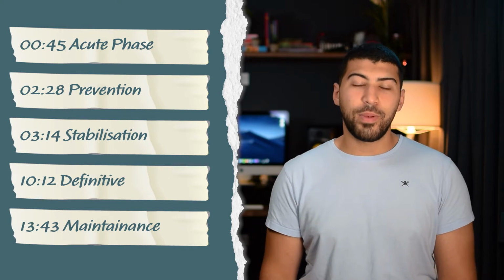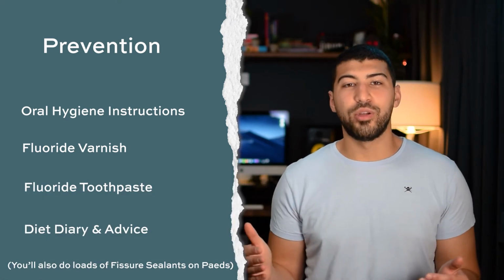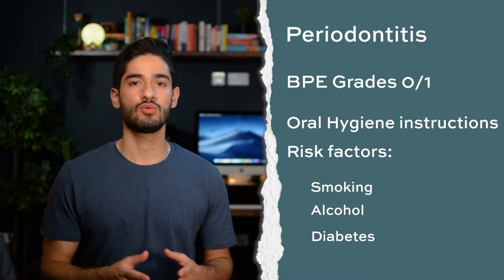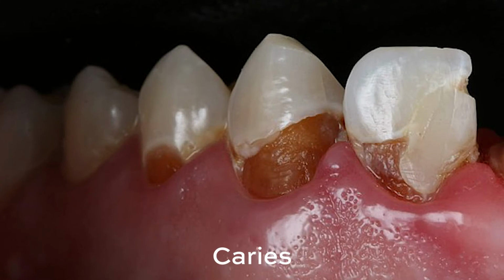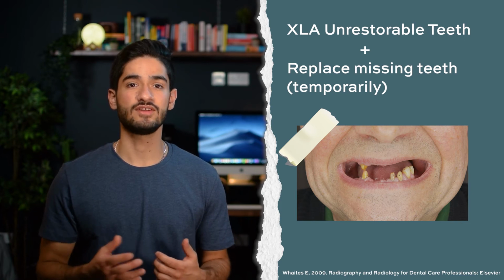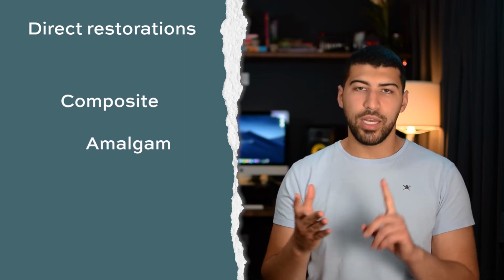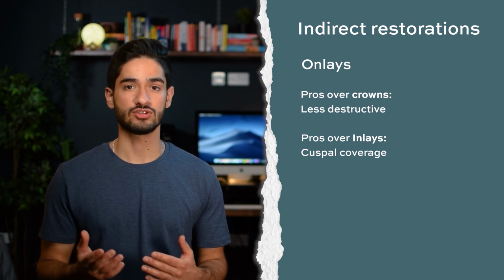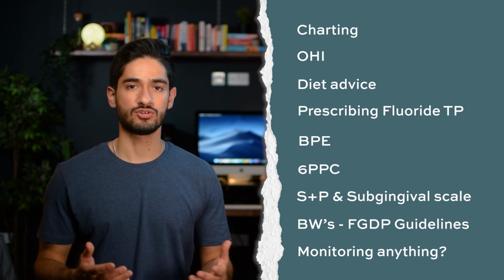Treatment Planning Made Easy! | Dental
In this video, we’re going to show you how to turn all the information from your history and examination into a well-structured dental treatment plan that you can follow.

The order to follow when treatment planning is the acute phase, prevention, stabilisation, definitive treatment and finally maintenance.

Diagnosis and Treatment Planning in Dentistry Book

Timestamps:
00:00 - Intro
00:37 - Acute Phase
01:09 - Prevention
05:42 - Stabilisation
10:23 - Definitive Phase
13:43 - Maintenance

If you want to contact us for any help or have any questions, we’ll be engaging with the comments sections and if you’d prefer to ask in private, feel free to DM us!